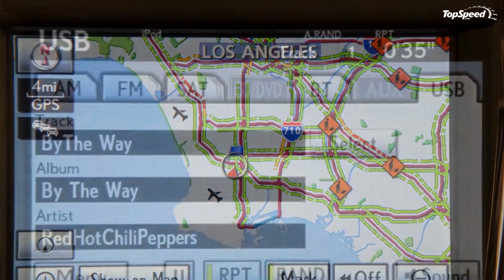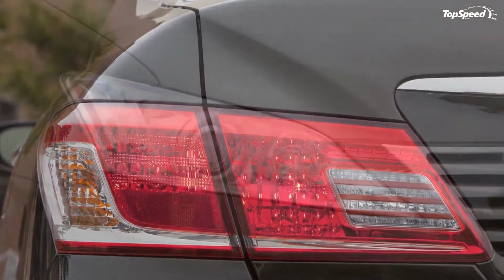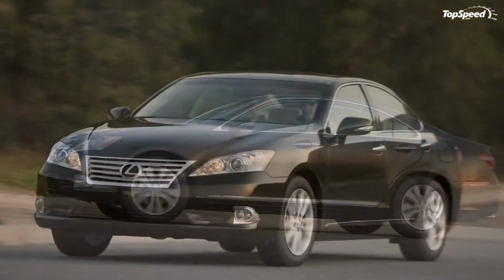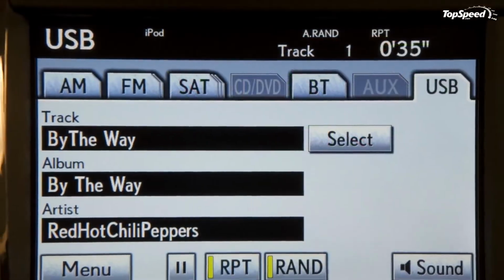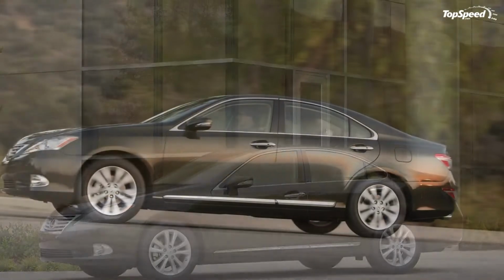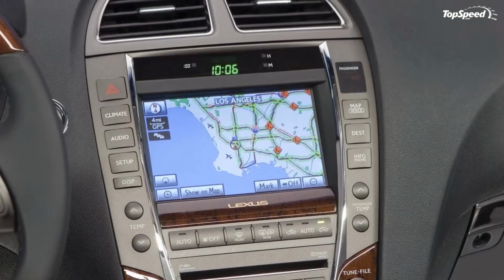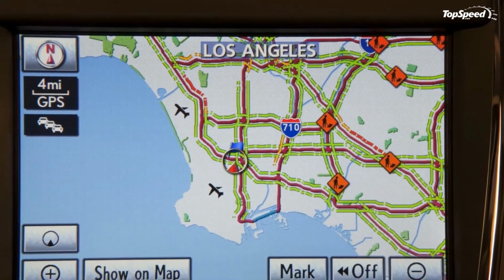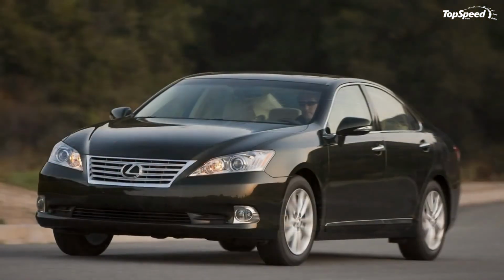2010 Lexus ES350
Lexus’ entry level model,  ES350, enters the 2010 model year with a few exterior styling upgrades like a front bumper with redesigned lower air intakes and integrated fog lamps as well as a new grill and surround for the front end, while the sides are dressed up with new chrome moldings and for 2010, the ES will be available in a few new exterior colors.
Under the hood of the entry level luxury car, Lexus has placed a similar version of their class leading 3.5 Liter V6, which in this case delivers a maximum output of 272 HP at 6,200 rpm and a peak of 254 lb-ft of torque at 4,700 rpm.  Due to the sedan’s front wheel drive layout, the transverse mounted V6 engine is mated to a six-speed automatic Electronically Controlled Transmission for more fuel efficient shifts.
The 2010 ES350 rides on a newly designed set of split five spoke 17 inch aluminum alloy wheels, while the new color options include: Truffle Mica, Peridot Mica, Satin Cashmere Metallic and Cerulean Blue Metallic.  On the inside, the Lexus ES350 is upgraded with new steering wheel controls, more trim options than before as well as new infotainment packages that include a new hard disc drive (HDD) navigation system.
UPDATE 10/26/2010:  Check out our review of the Lexus ES350 by clicking here!
Press release after the jump.